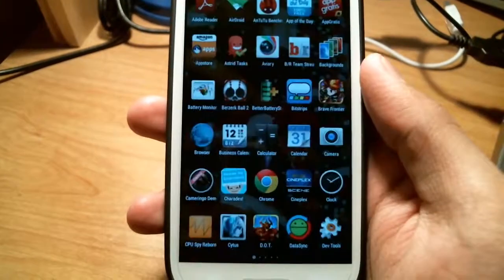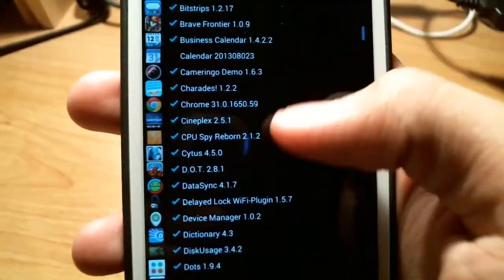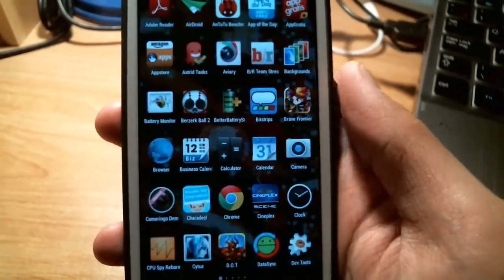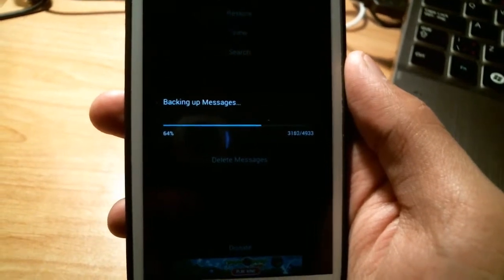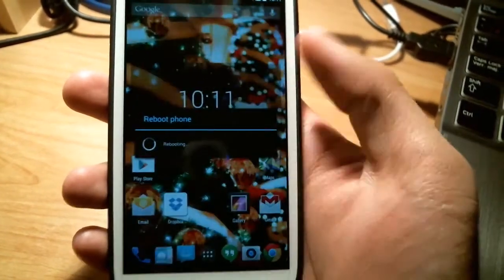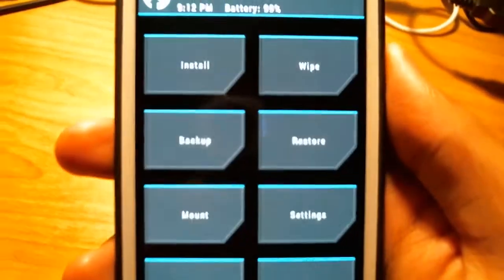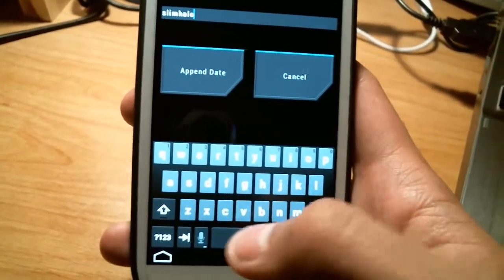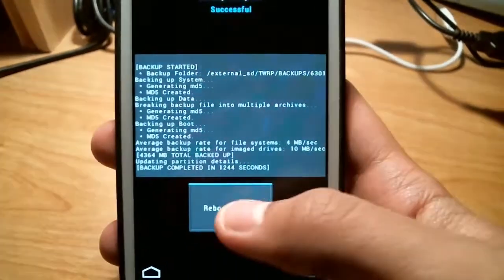How to Backup Your Android Device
In this video, I explain how I backup my files and applications using Titanium Backup, backup my texts using SMS Backup and Restore, and how to make a Nandroid backup.

Nandroids are useful when flashing ROMS since it saves an image of your phone that you can restore back to in case you get stuck in a boot loop or a new ROM fails. Very important to have at least one stable Nandroid on your device at all times.

I know that there are probably easier ways to do this, but this is the way I learned and am comfortable with.

Links:
Titanium Backup

Recoveries can be found in your device's specific XDA Forum.